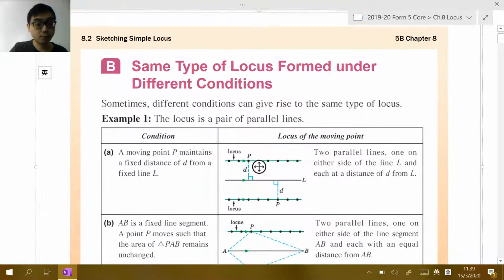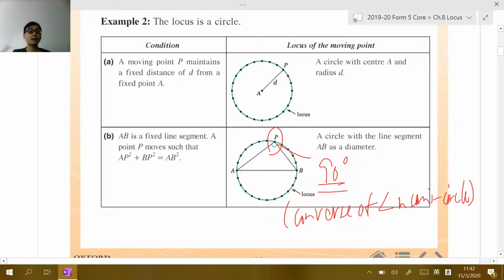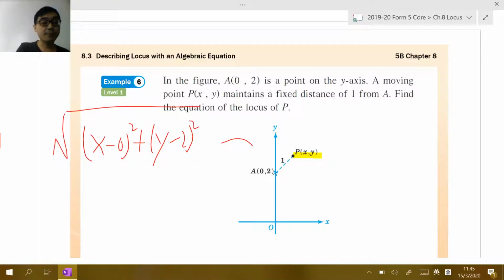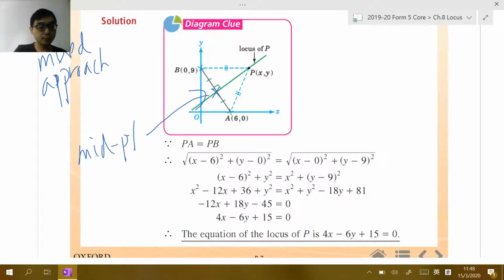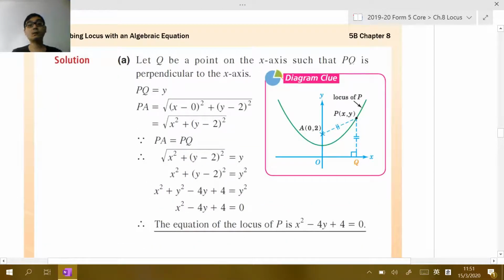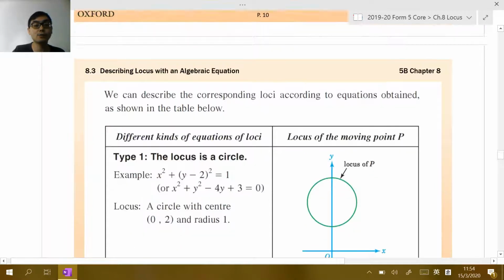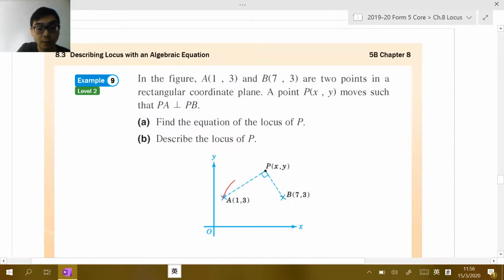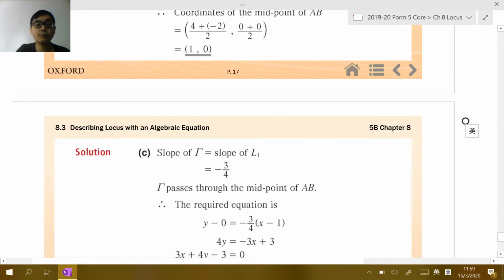Form 5 Core Ch.8.3 Locus (Analytic Approach)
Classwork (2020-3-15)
Book Ch.8 Ex.8B